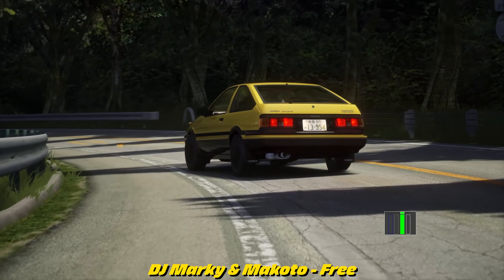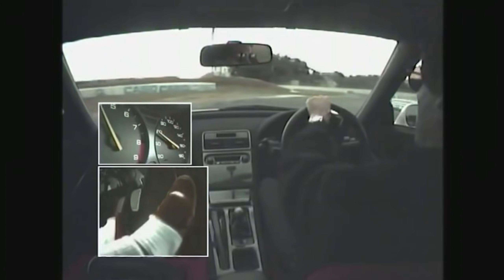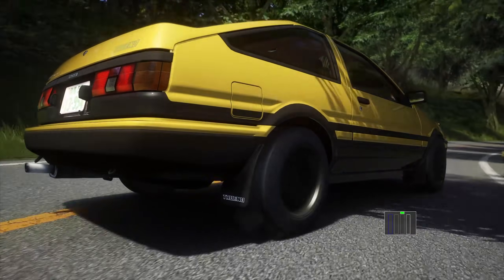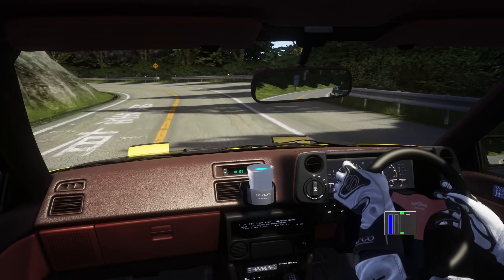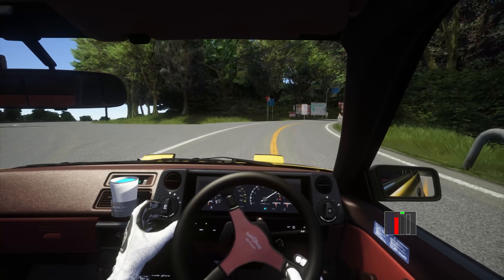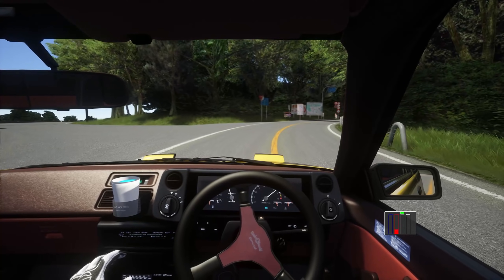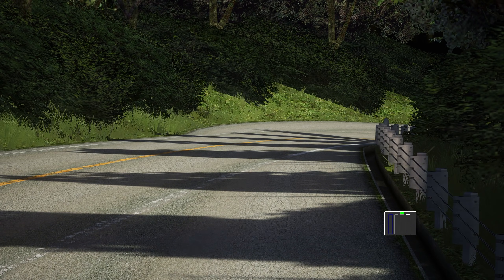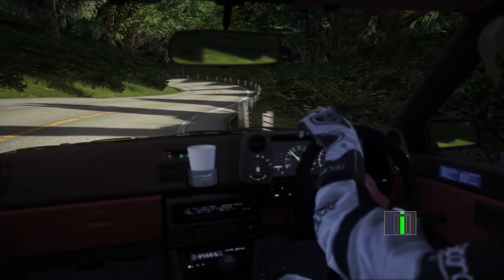Heel Toe Shifting - THE Most Important Touge Technique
MODS:
TSRB'S AE86
Tsukuba Fruits Line

Heel toe shifting is an advanced driving technique that is used by racing drivers the world over. It is the art of how to downshift smoothly, whilst keeping the car balanced through the gear changing process. Some of the greatest racing drivers across varying racing disciplines use this technique, and it a skill you should perfect as soon as possible to take your driving to the next level.
In this video, we will be discussing how both heel toe shifting works, why to use it, I’ll be teaching you exactly how to do it.
The heel toe shifting method gets its name from pre-WW2 cars that had the accelerator pedal in a central position in between the clutch to the left and the brake to the right. This meant that drivers were able to use the heel of the right foot to engage the break whilst simultaneously using the toe to operate the accelerator. Nowadays, heel toeing means the opposite.
When performance driving, we must downsift to a lower gear whilst maitaining maximum braking. This must be done smoothly, without upsetting the balance of the car. However, if we simply dropped a gear and let out the clutch while braking heavily, the car would nose-dive, upsetting the balance. Not only this, but it would also try to lock the driving wheels, because of the extra engine braking.
I assume you all know what engine braking is? Well, if not, engine braking is simply the effect of downshifting, and letting the engine slow the car down. This happens as the rear drive wheels start spinning slower than the speed of the car, meaning the downshift almost acts as a brake. This is useful when driving day to day, however, when we’re at the peak rev range, sending it down a mountain at 100mph, the sheer amount of engine braking that would occur one a downshift would make us spin, and maybe even blow up the engine.
Anyway, the smoothest downshifts occur when the engine revs are increased beforehand. This is done by briefly applying, or stabing the accelerator with your right foot. This is what is known as blipping the throttle. This matches the engine rpm with the driving wheel’s rpm, thus resulting in no engine braking. Does that make sense?
You can actually practice these smooth downshifts without needing to heel toe. You just need to be on a straight bit of road, put the clutch in, downshift, blip the throttle and then let the clutch out. With a bit of practice, you’ll get this part easily, and you’ll notice how much smoother each downshift is. Once you get the hang of it, you won’t go back to shifting normally.
However, the tricky part is doing this style of downshift whilst also maximum braking. This requires a technique called heel and toe downshifting. Up next, I’ll be teaching you exactly how to do the heel toe technique.

Here is a step-by-step explanation of how to heel and toe downshift;
Step1. Begin braking, using the ball of your right foot on the brake pedal, while keeping a small portion of the right side of your foot covering the accelerator. However, you should not be pushing it just yet.
Step2. Depress the clutch pedal with your left foot whilst maintaining braking.
Step3. Move the shifter into the next-lower gear, whilst still maintaining braking.
Step4. While continuing braking and with the clutch pedal still depressed, pivot or roll your right foot at the ankle, quickly pushing or blipping the throttle.
Step5. Quickly ease out the clutch, whilst maintaining braking.
Step6. Complete your braking, and enter the corner.

MY SIM RIG:
▶Fanatec Wheelbase Base
▶Fanatec CSL Elite Wheel
▶Fanatec Shifter
▶Fanatec CSL Elite Loadcell Pedals
▶Fanatec Handbrake